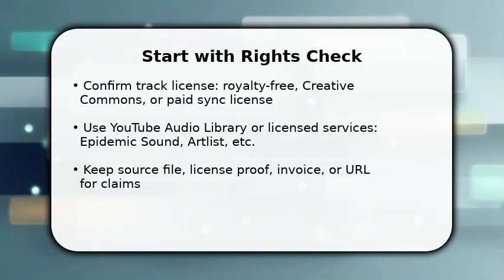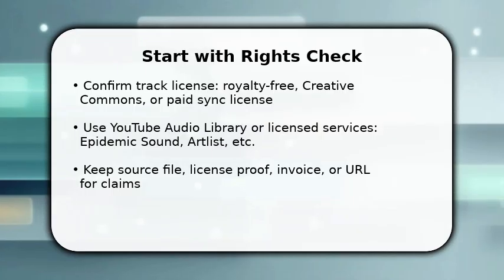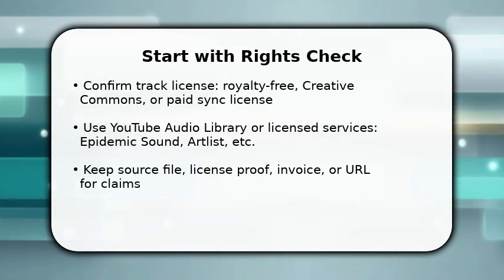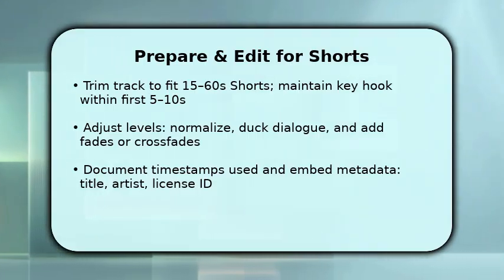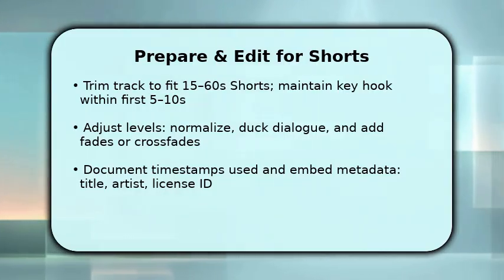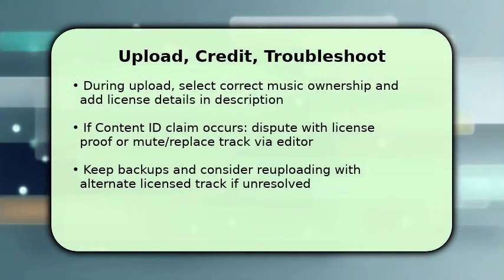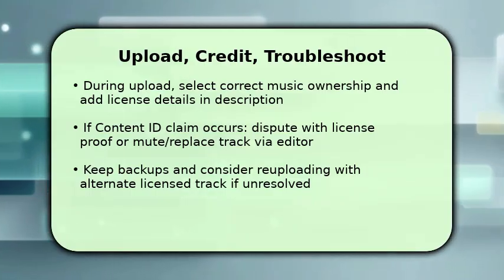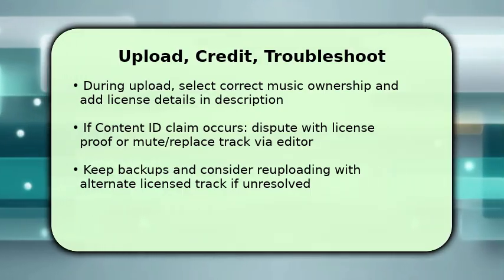How to Use Music in Youtube Shorts Video Without Copyright - Step by Step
Learn the legal ways to incorporate music into your YouTube Short videos without infringing copyright.

How to use music on YouTube,